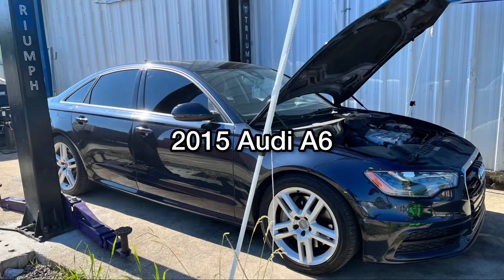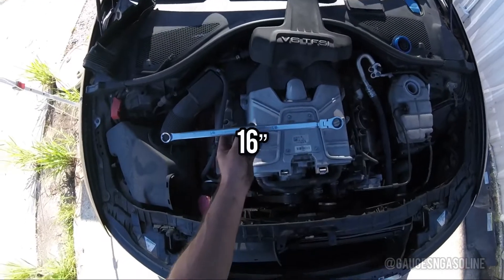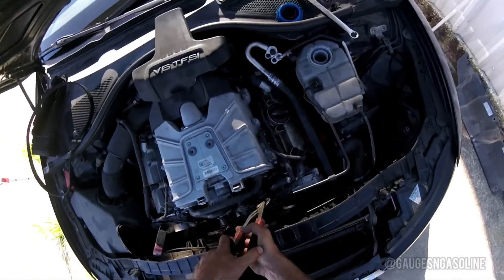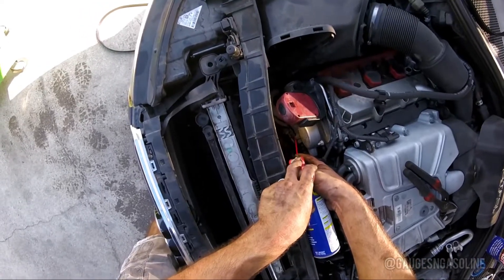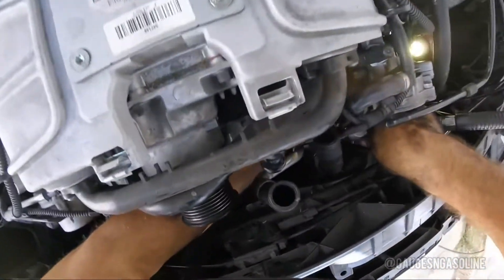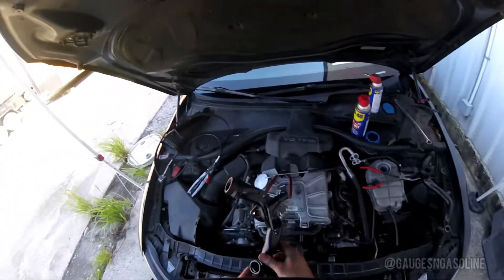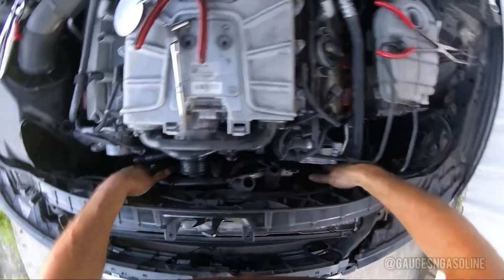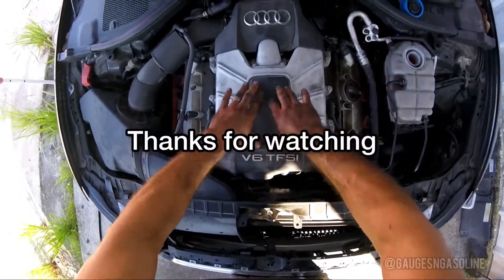replacing a coolant cross over pipe on a 2015 Audi A6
(Episode 54) In This video, I'll show you what it takes to replace the coolant cross over pipe on your Audi A6.

* DIY's & How To's 😎
*Product And Tool Reviews 🔧